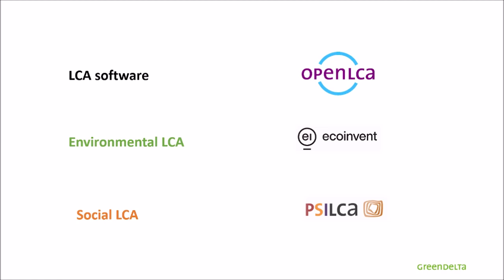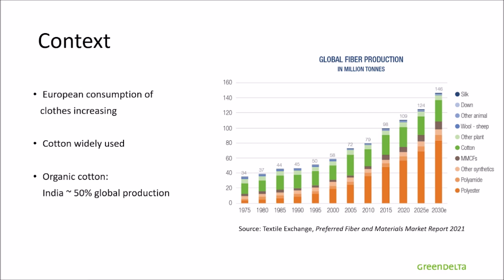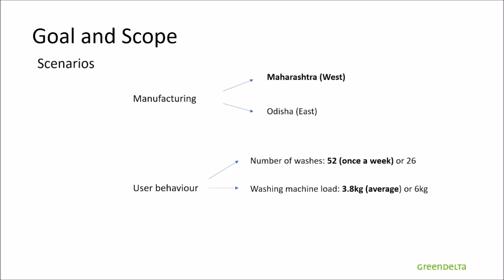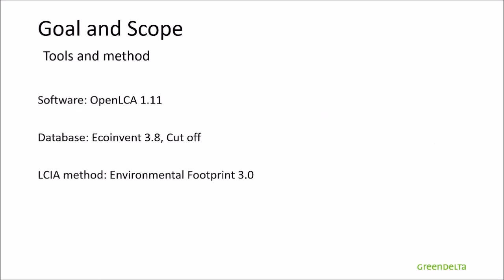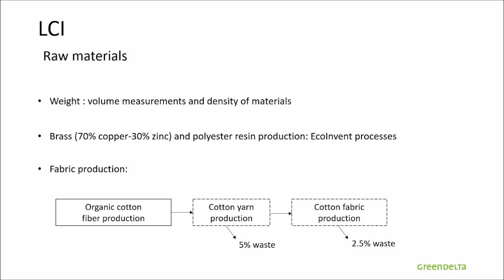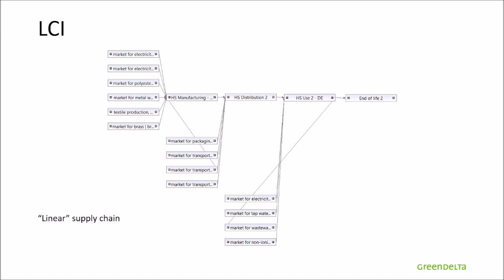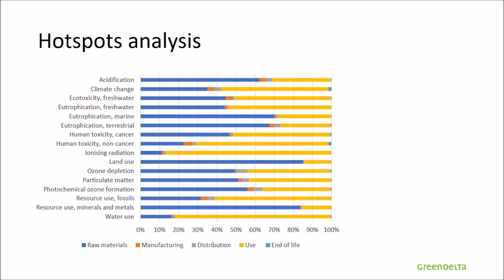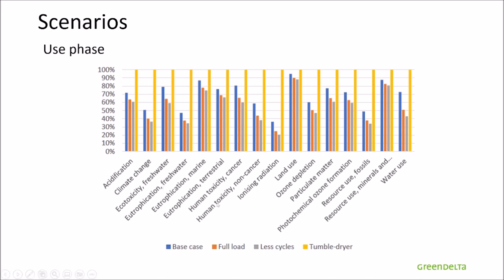Case Study: Hooded sweater LCA, Part 1, Using Ecoinvent 3.8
In this video we introduce the LCA case study for a hooded sweater using ecoinvent 3.8 cut-off database with the EF 3.0 LCIA method. The study will guide you through the 4 phases of LCA. It addresses common difficulties of working with openLCA and LCA generally.

The case study is free of charge and can be found, amongst other studies, in openLCA Nexus

Want to collaborate with your own case study?

Any questions? Find a similar question to yours, or ask your question in our ask